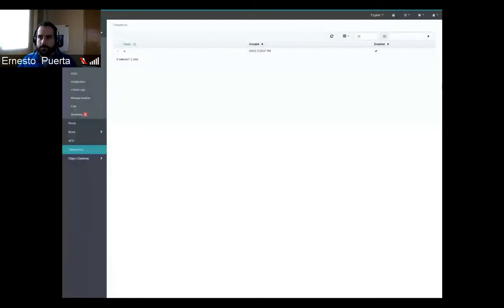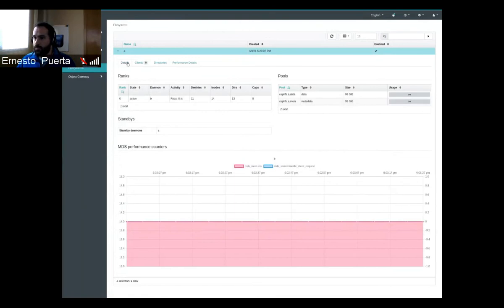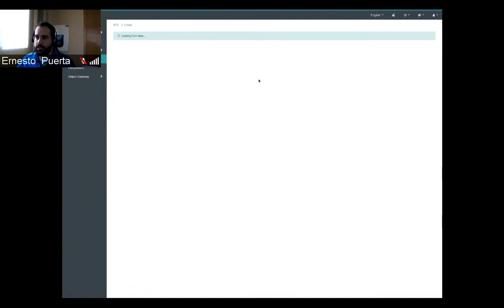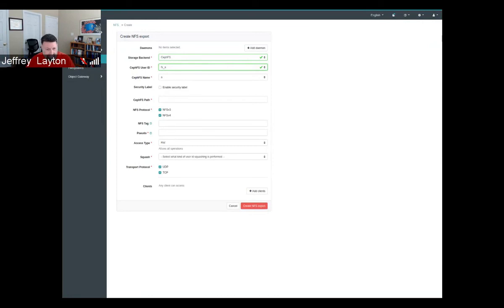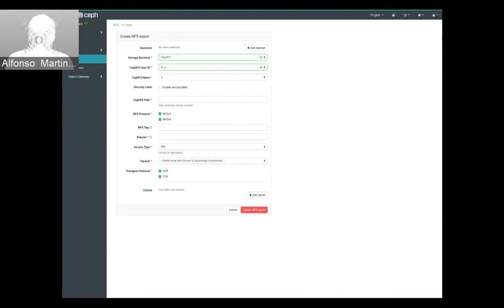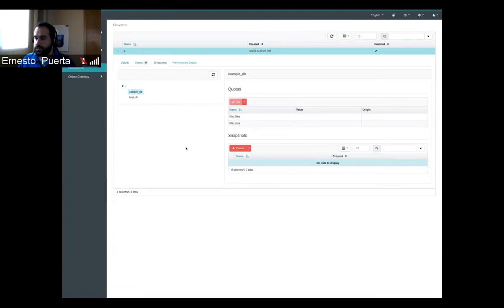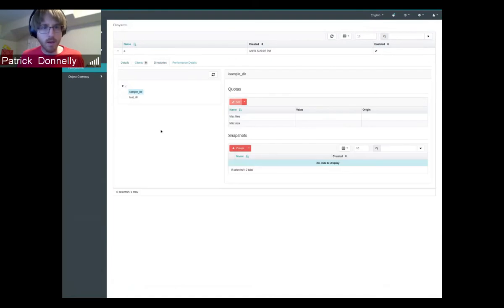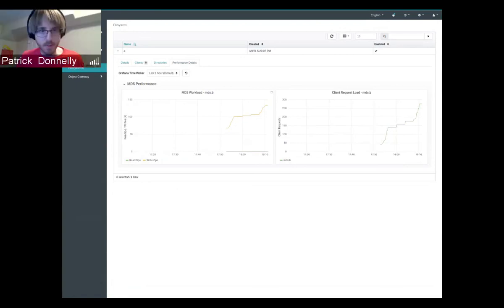Ceph Developer Summit Quincy: CephFS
00:00 - Quincy open issues
00:59 - Dashboard and FS/NFS
14:05 - mds_memory_target
18:19 - FScrypt integration
24:32 - async rmdir/mkdir and link/rename
30:55 - recursive unlink
42:14 - MDS rolling
50:00 - CephFS mirroring metrics (in line with RBD mirroring metrics)